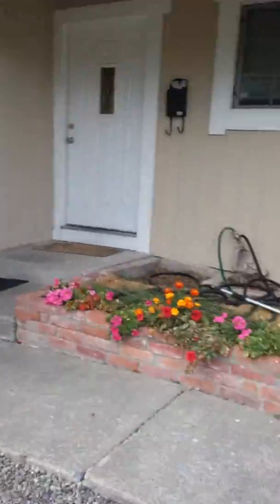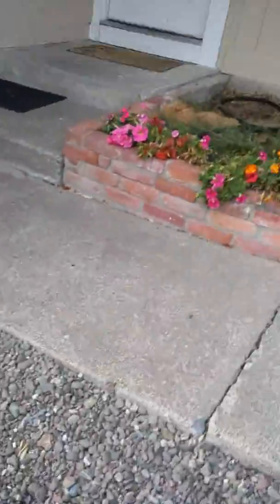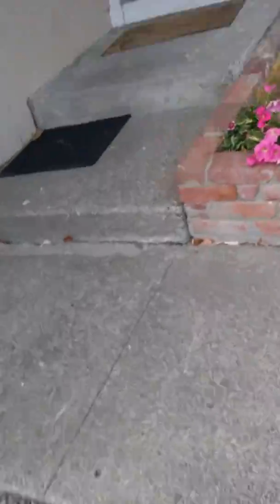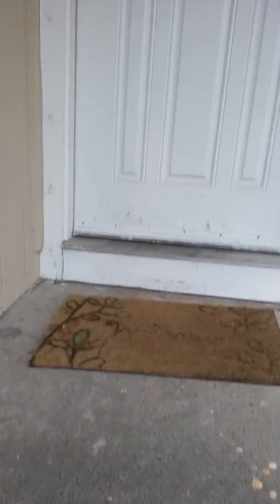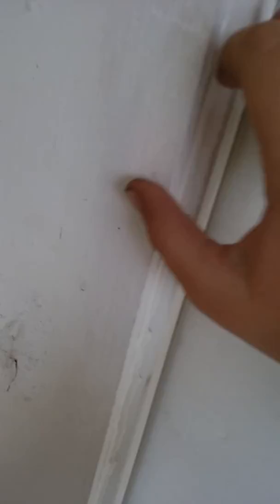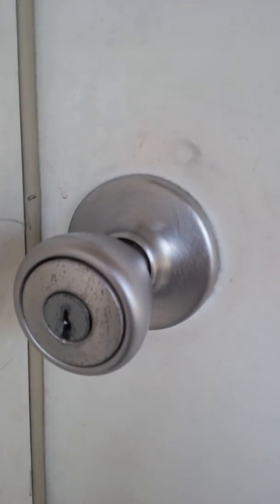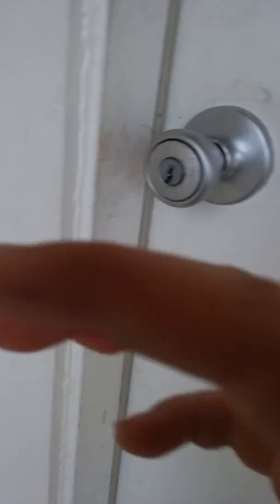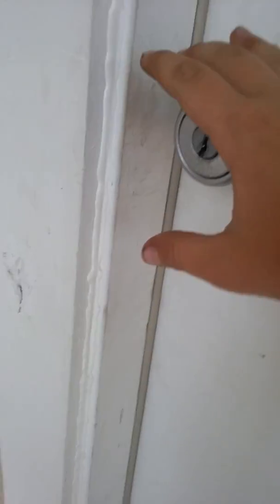Zombie role play ep. 1 the safe house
In a world where the dead roam the streets and you have to loot and find food I am one of the few survivors.